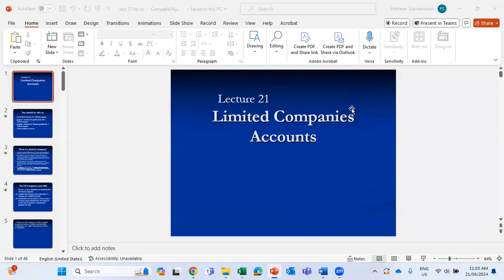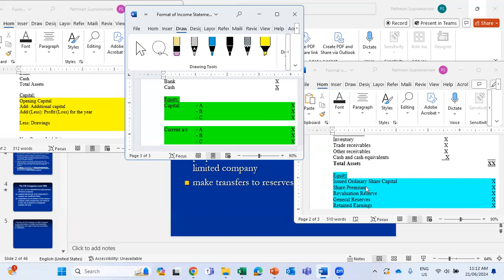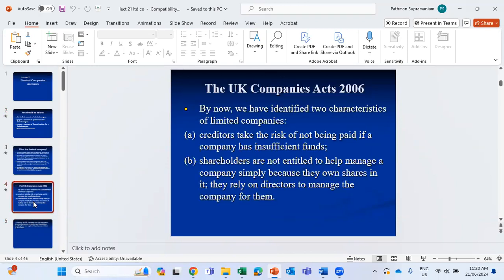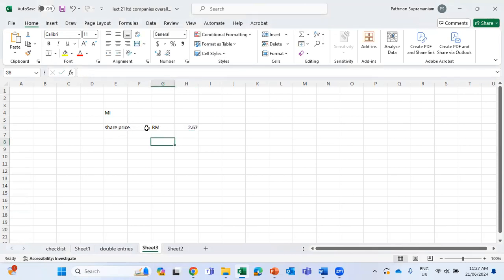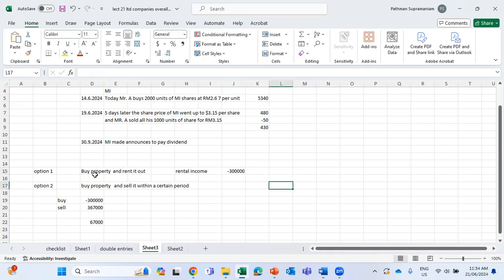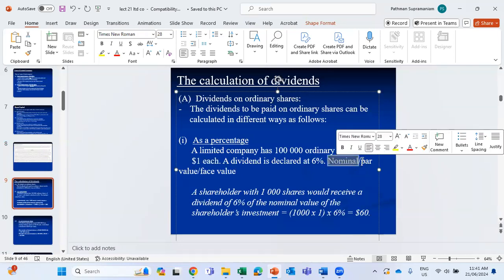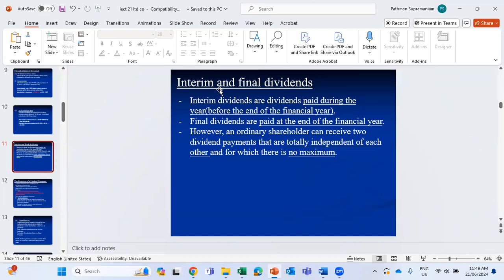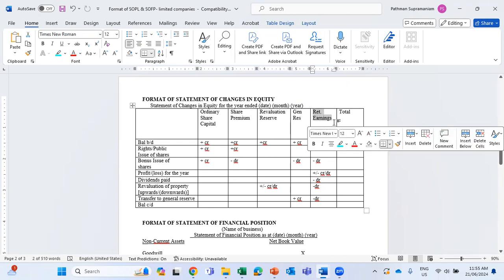Limited companies AS Level Accounting 9706